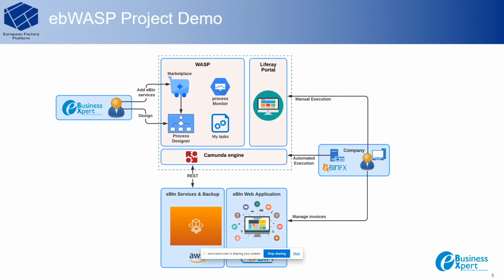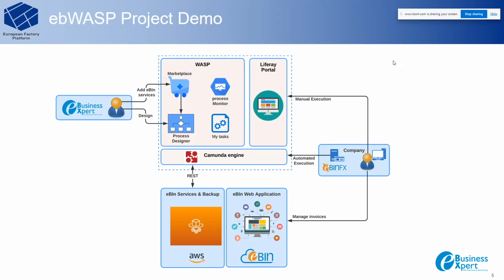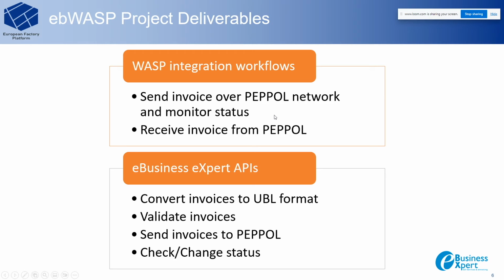ebWASP Concluding Remarks video 4/4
This video gives some concluding remarks regarding the final demonstration as well as outlines the benefits of the ebWASP system @ebxservices